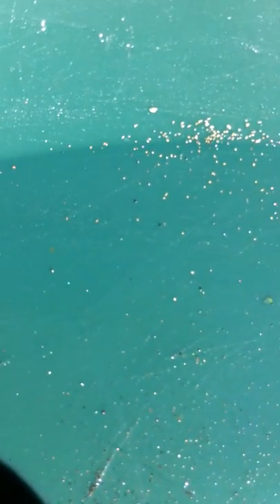Separating black sand from gold